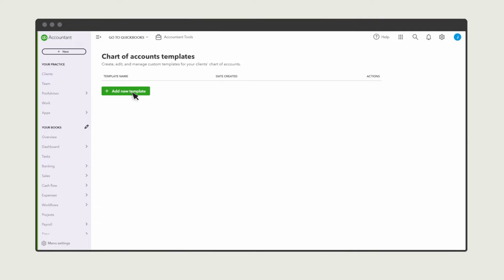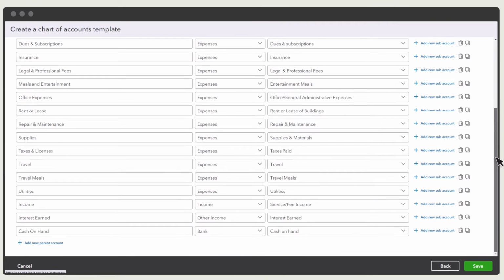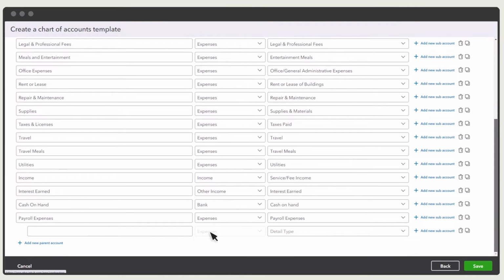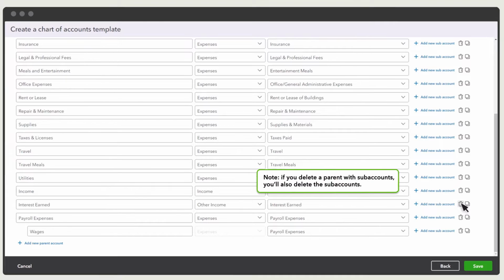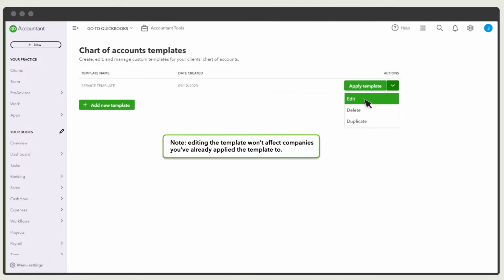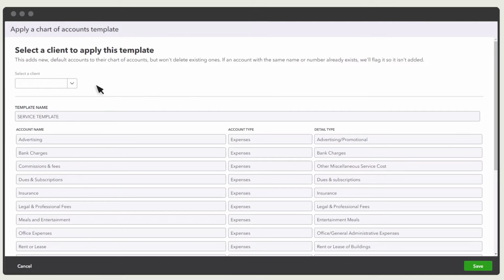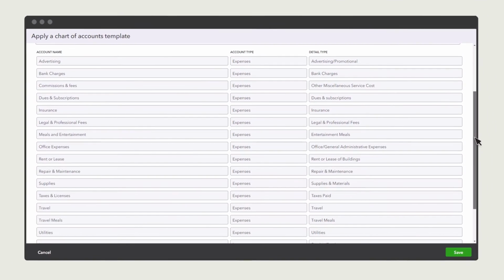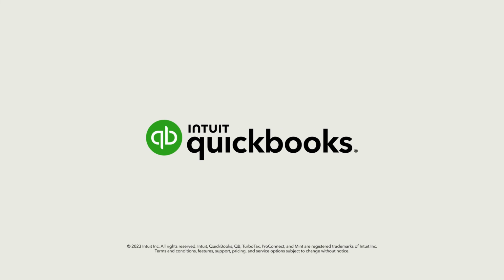How to create chart of accounts templates in QuickBooks Online Accountant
With QuickBooks Online Accountant, you can create Chart of Accounts Templates and then apply them to your clients’ Chart of Accounts to set them up quickly and give them a standard set of accounts.

Let’s go over how to set up a template for the Chart of Accounts and apply it to a client’s QuickBooks company.

0:00 Intro
0:20 Set up a chart of accounts template
1:50 Apply the template to a client's QuickBooks